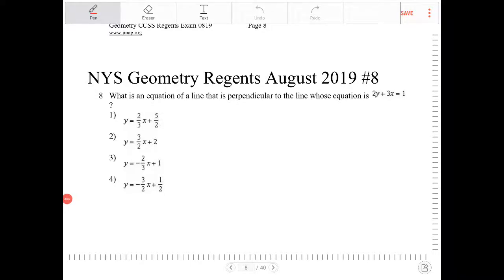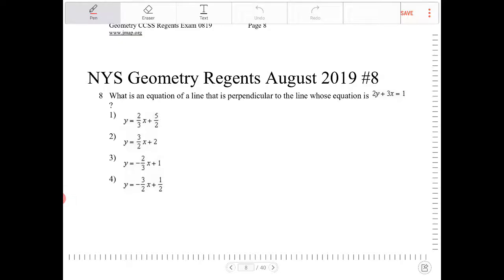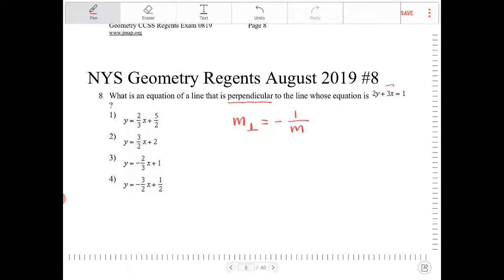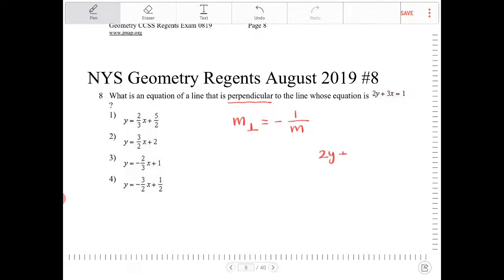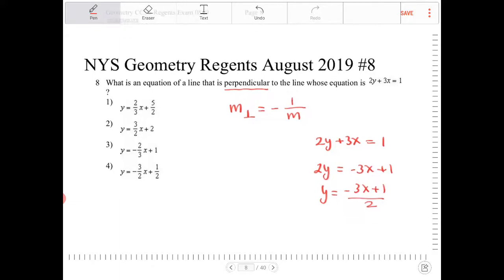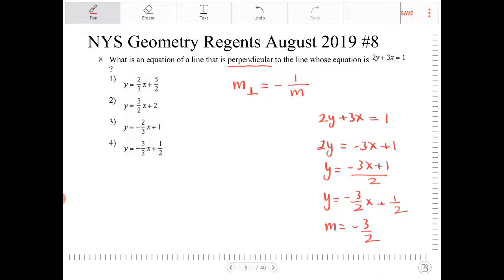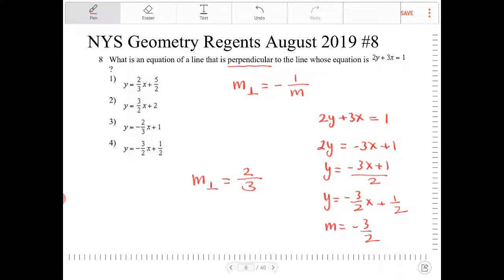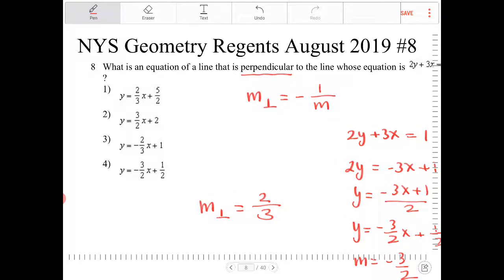NYS geometry regents August 2019 question 8